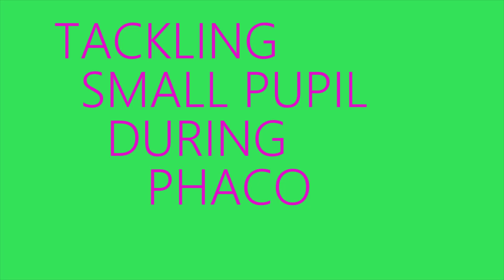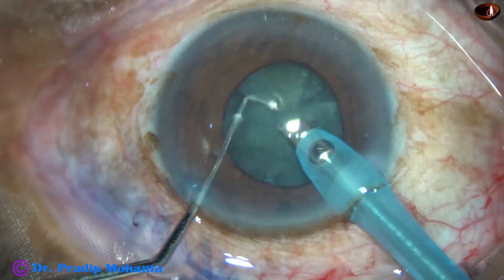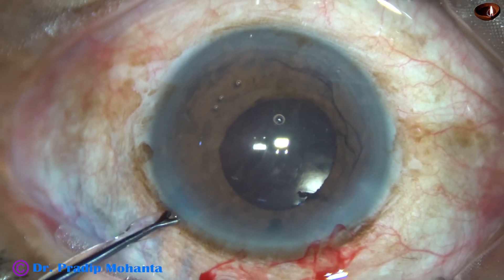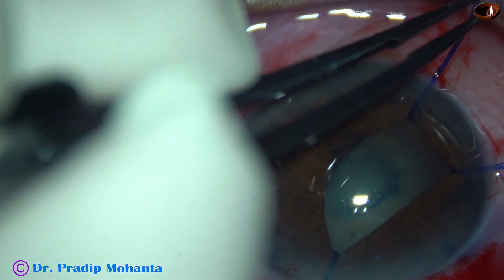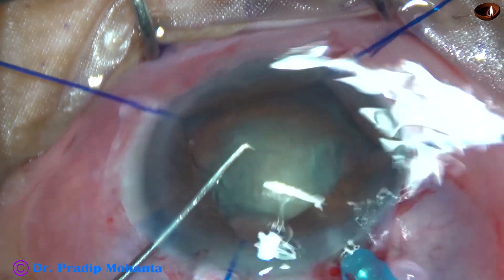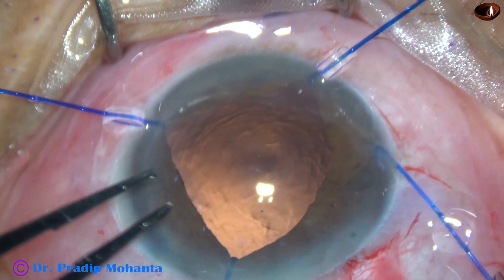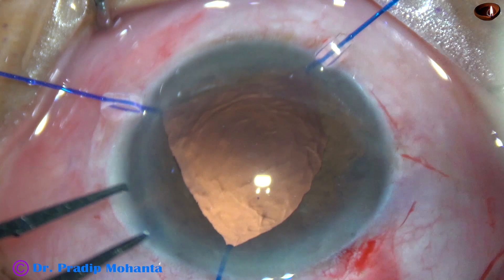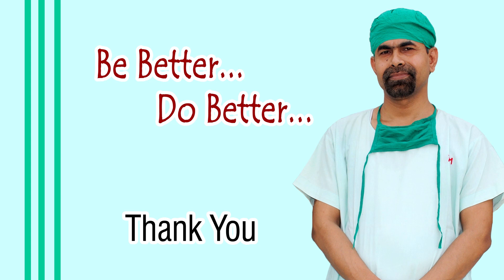TACKLING SMALL PUPIL DURING PHACOEMULSIFICATION : One of my presentations in AIOC, 2021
This is my role in the Cataract Update session at 3 p.m. on 24th June chaired by Dr Sugato Paul of Kolkata.